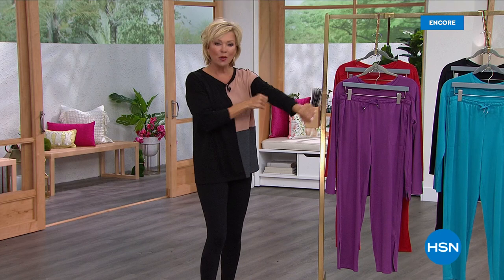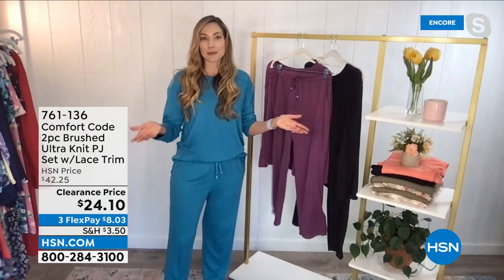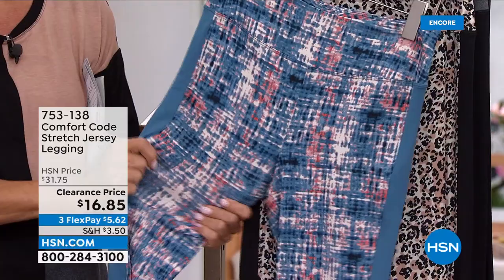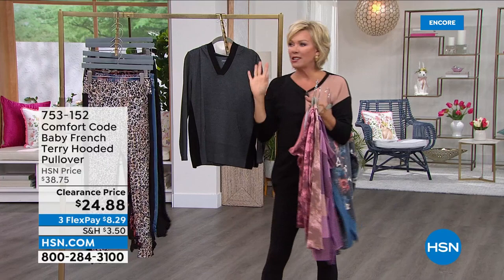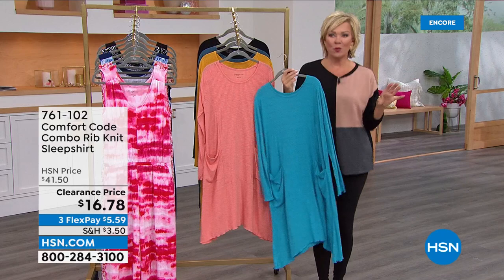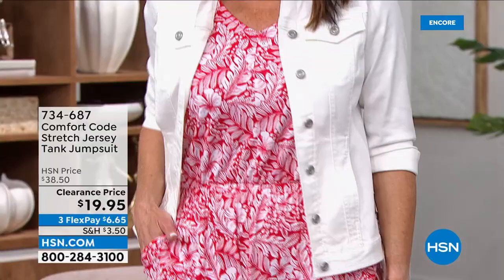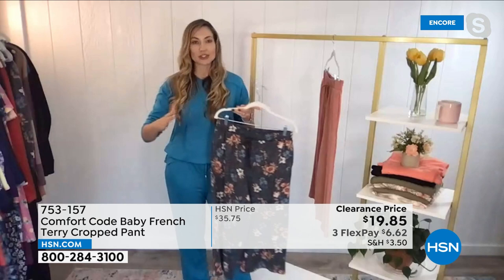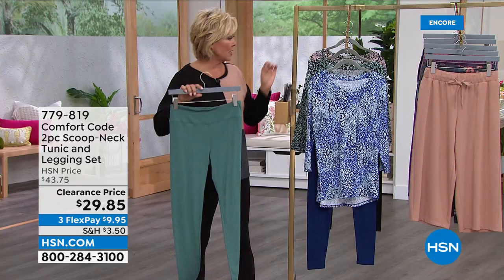HSN | Comfort Code By Cuddl Duds Clearance 04.07.2022 - 04 AM